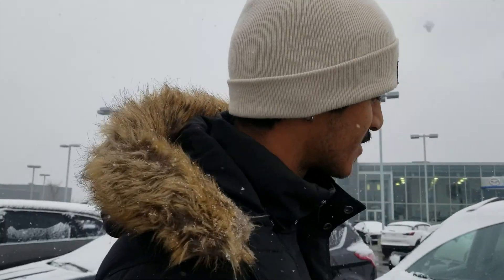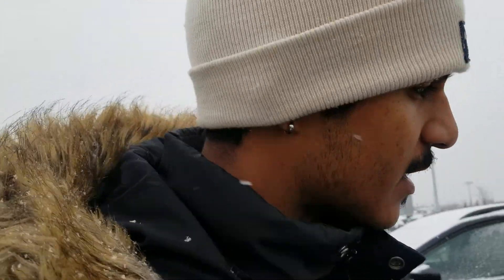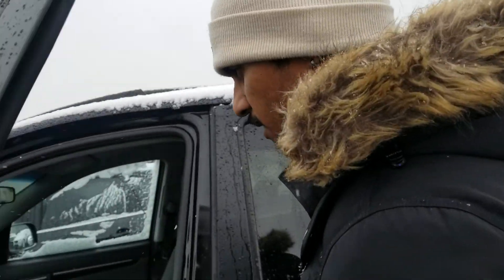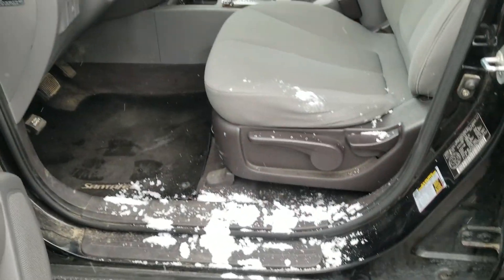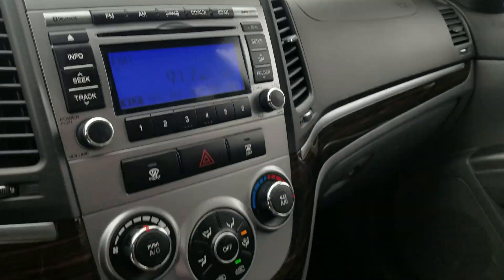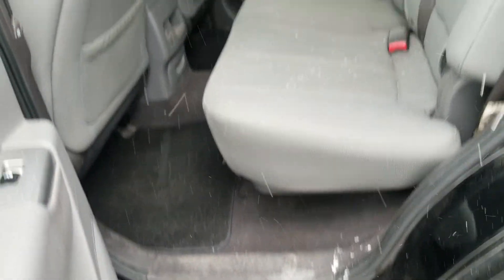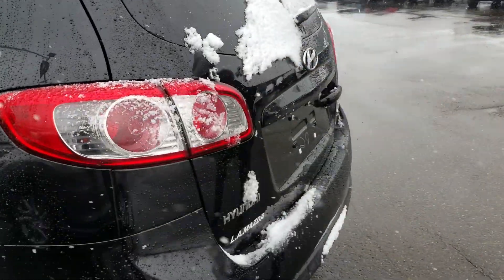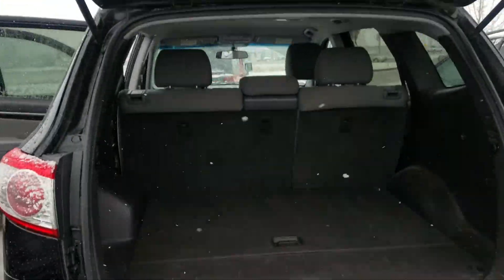2010 Hyundai Santa Fe for Chad